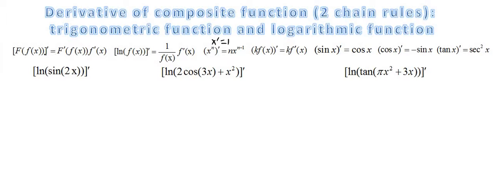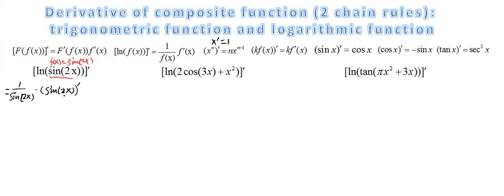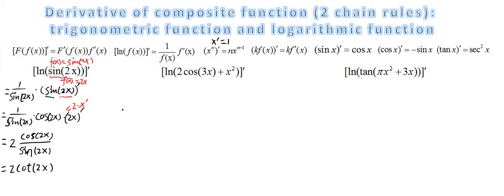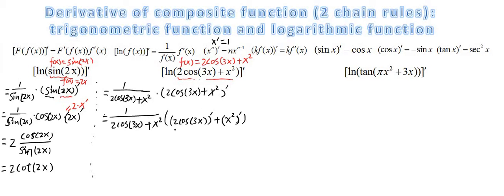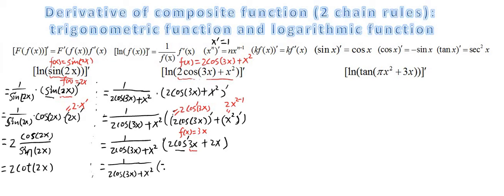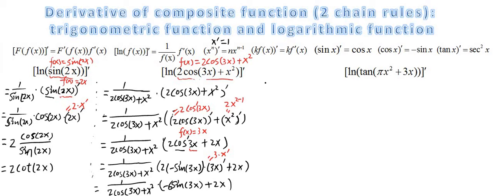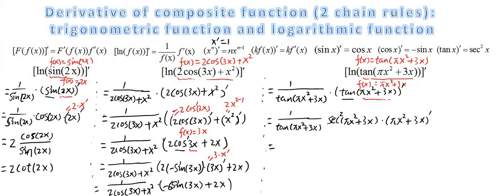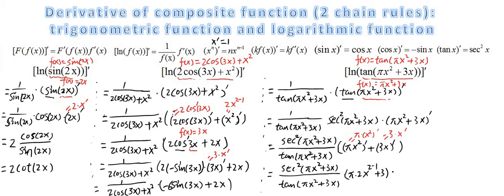Derivative of composite function (2 chain rules): Trig. function and logarithmic function part 1